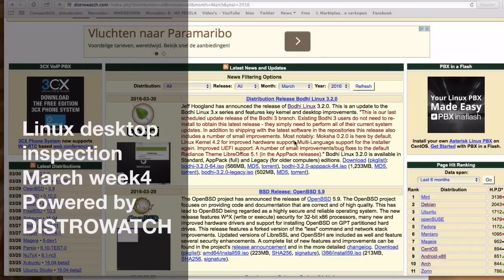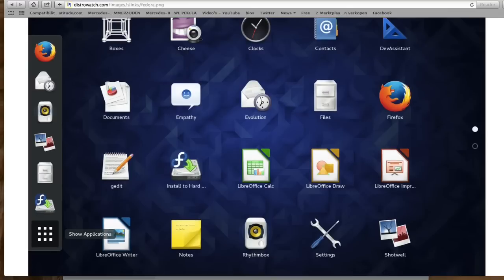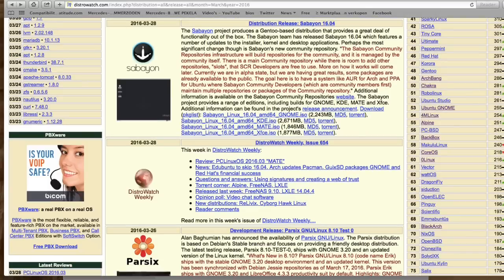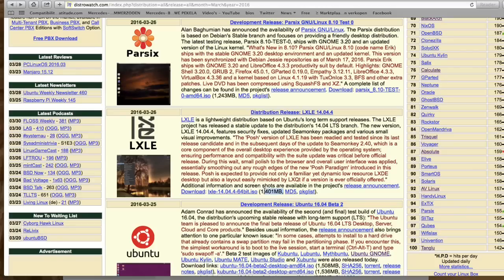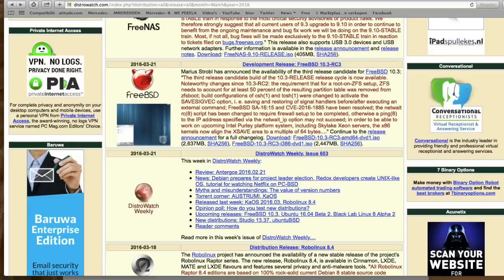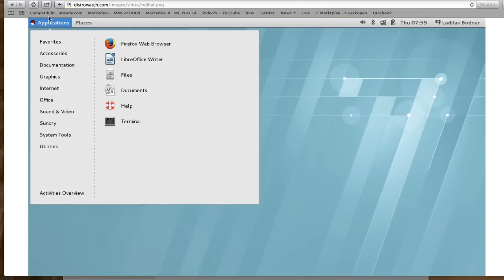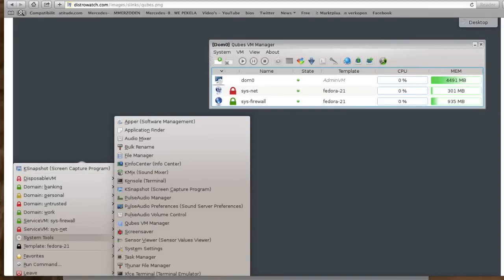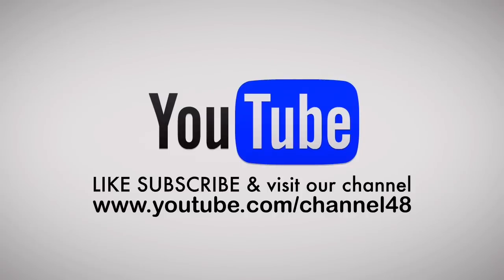DISTROWATCH LINUX DESKTOP INSPECTION MARCH WEEK 4 - 2016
This month we had many new Linux Distributions coming our way and in week 1 we could see some new comers and in this last week of March we see that Fedora updated and is back .

The linux distro's of this month
you can Download completely FREE
are .

BODHI LINUX

Open BSD 5.9

FEDORA

GUIXSD

SABAYON

PARSIX GNU LINUX

LXLE

UBUNTU 16.04

BSD Release: FreeNAS 9.10

Development Release: FreeBSD 10.3-RC3
FreeBSD

Distribution Release: Robolinux 8.4
Robolinux

Development Release: Slackware Linux 14.2 RC1
Slackware Linux

Development Release: Red Hat Enterprise Linux 6.8 Beta
Red Hat Enterprise Linux

Distribution Release: KaOS 2016.03
KaOS

Development Release: Manjaro Linux 16.06 Pre 1
Manjaro Linux

Distribution Release: Tails 2.2
Tails

Thumbs up to all the developers
and to DISTROWATCH #1 Linux Recourse on the Internet.

is your favourite and witch one you would love to test.